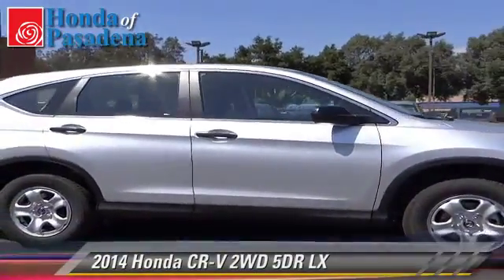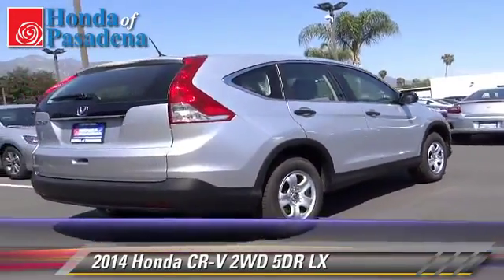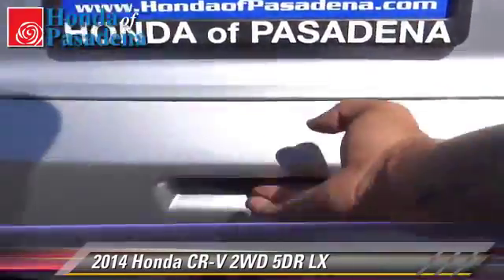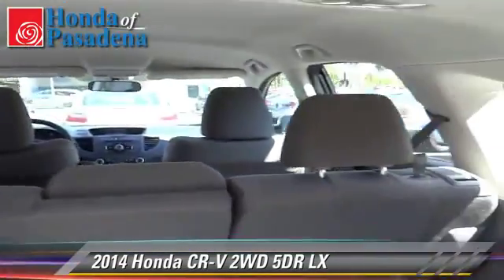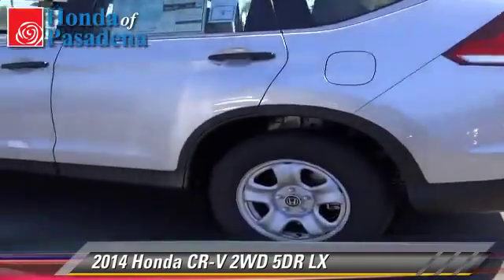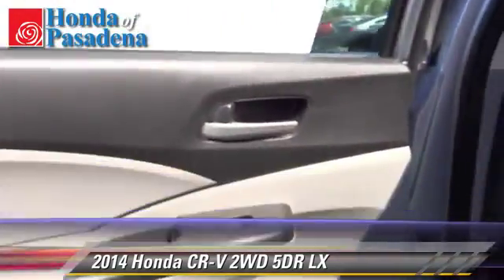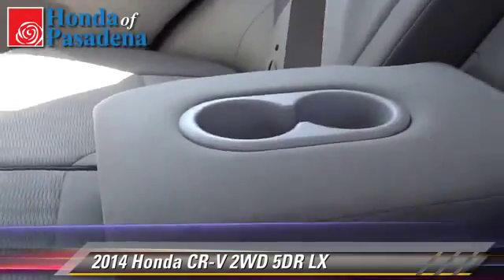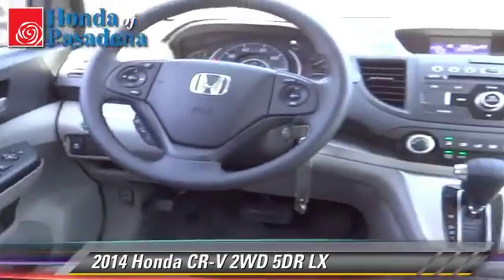Honda of Pasadena, Pasadena Los Angeles Glendale Alhambra Cerritos Orange County CA 91107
1965 East Foothill Blvd Pasadena Los Angeles Glendale Alhambra Cerritos Orange County CA 91107

[DFIN:3:2971336:I:2897:B3E83C7F:9e0eda43cedfa6e1a5f6e170fbe56dbc]